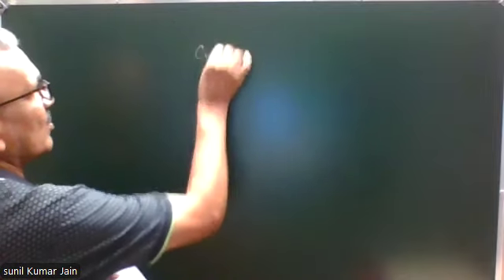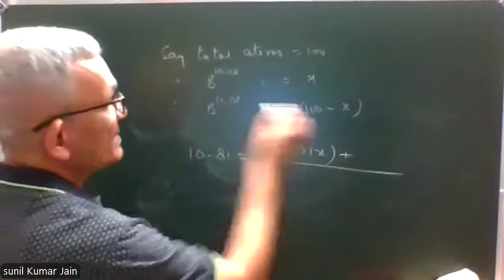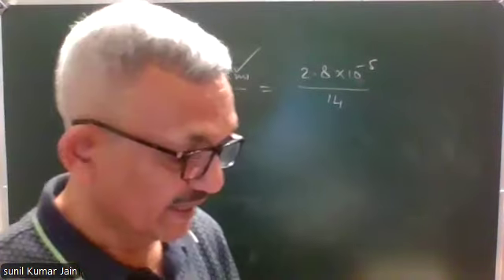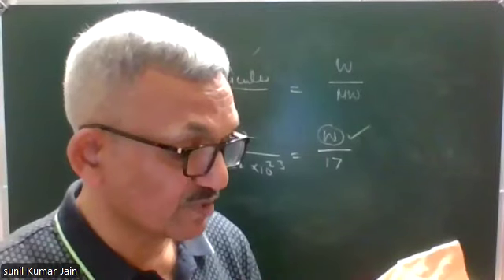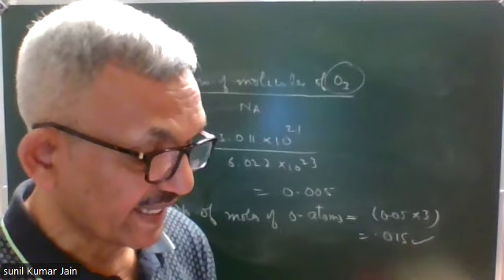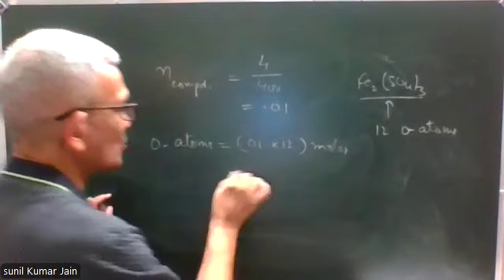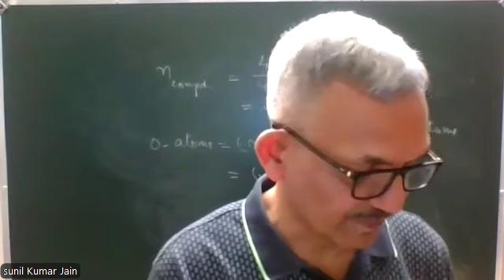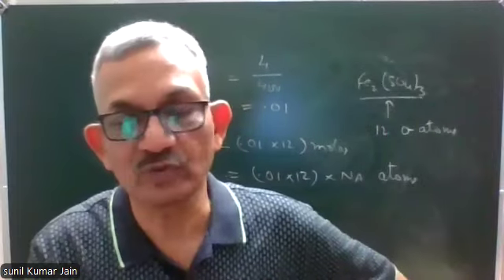11th-Chemistry/Some Basic Concepts.../Assignment-01 Explained